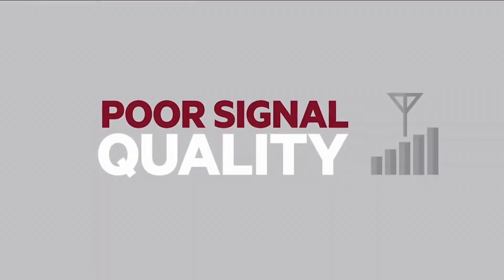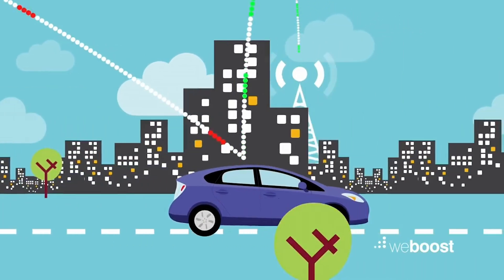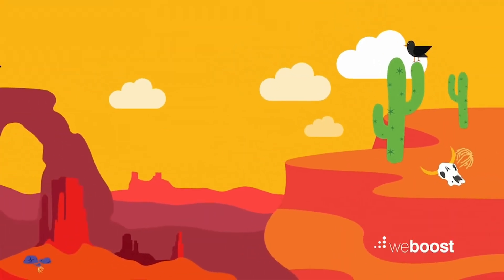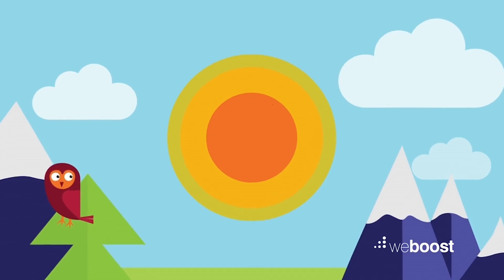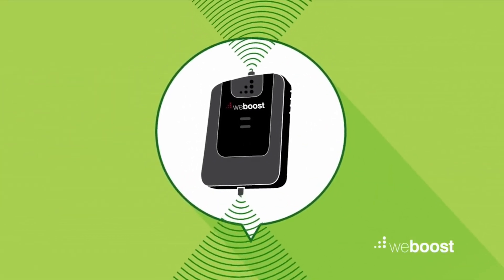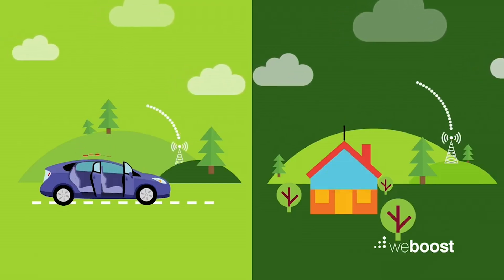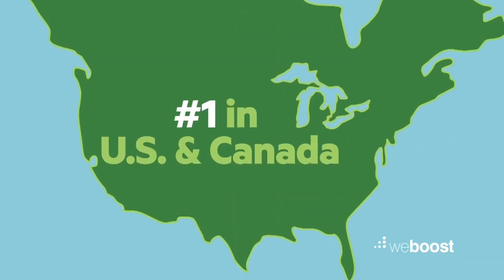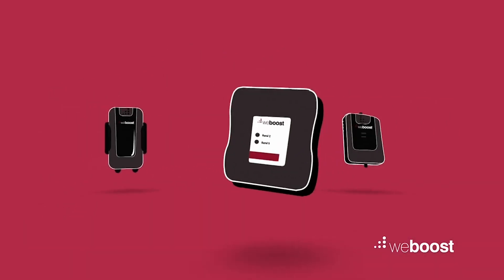How weBoost Cell Phone Signal Boosters work in South Africa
Learn about what causes dropped calls on your cellular device and why you need a cell phone signal booster. Metal, Concrete, Rough terrain including hills and tall trees are all causes of dropped Cell Phone Calls. Bad Weather is also terrible for your signal strength.

That is why you need a cell phone signal booster from weBoost. Our Special antennas and automatic gain control are designed to give you stronger, more reliable signal.

An antenna you install on the outside of your vehicle or building will pick up the signal from the cell phone tower and amplify it. Then a special inside antenna redistributes the signal inside your home or vehicle.

We have solutions for single rooms indoors and any vehicles. Boost your signal by up to 32X. Say Goodbye to Dropped Calls.

All weBoost and WilsonPro boosters are approved for use in South Africa by ICASA.

They are sold exclusively by Bolton Technical in Johannesburg.